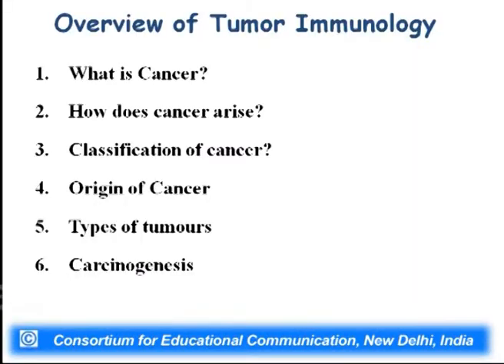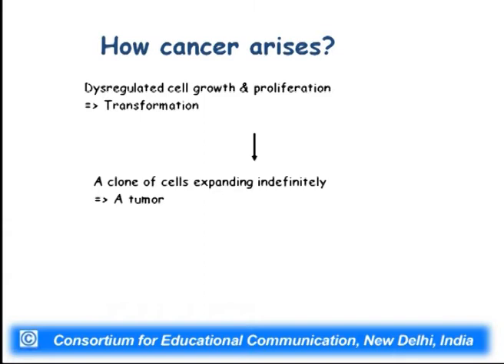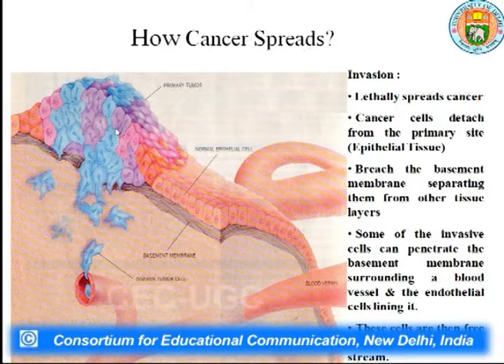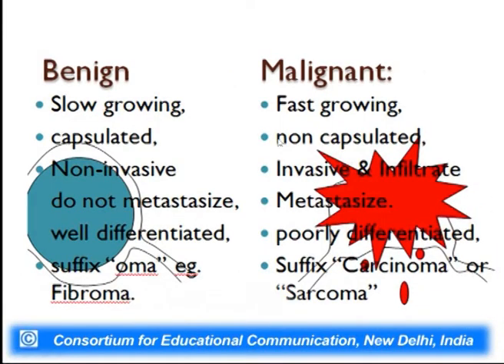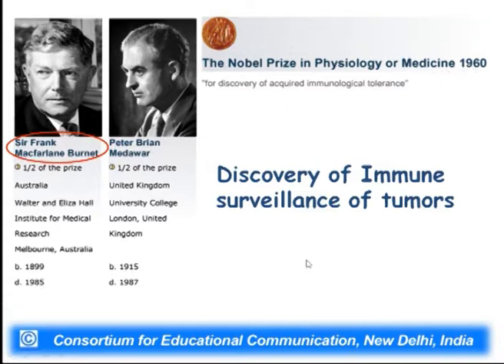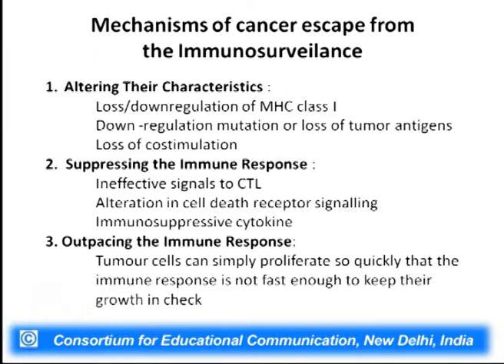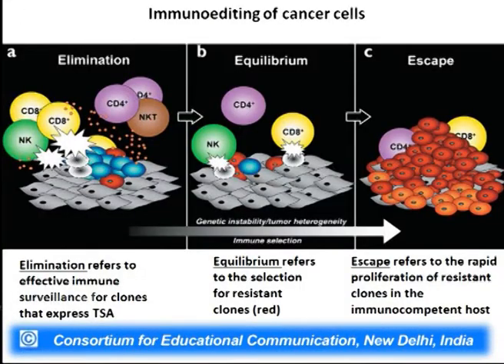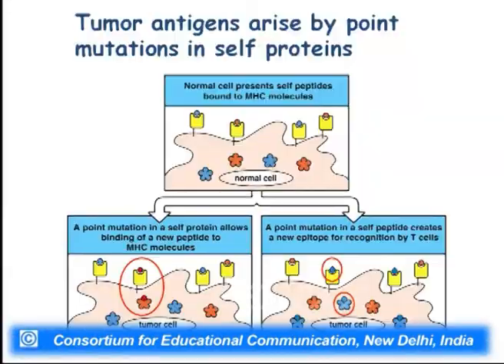Tumour Immunology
This Lecture talks about Tumour Immunology